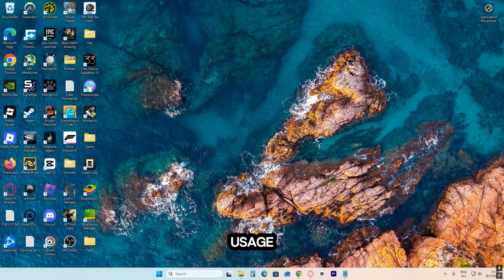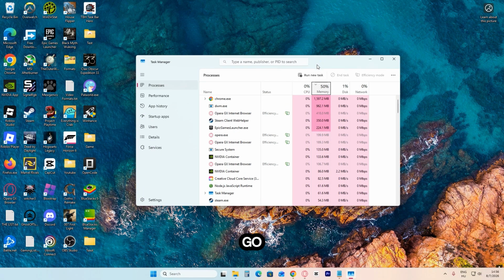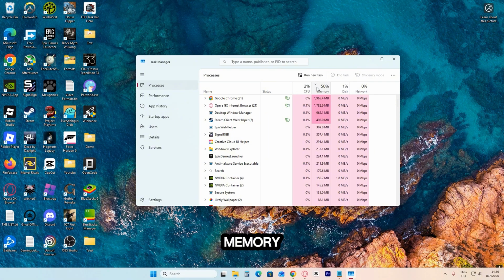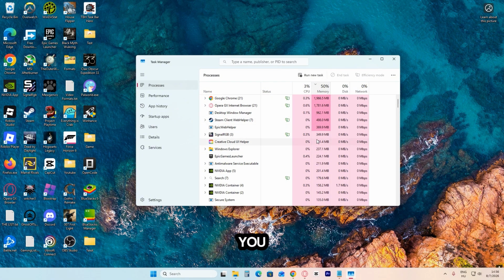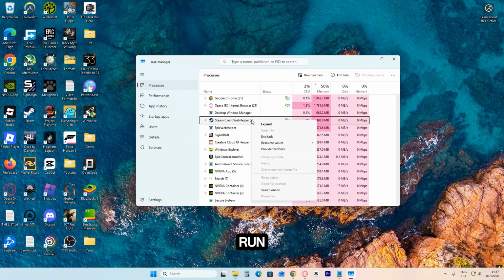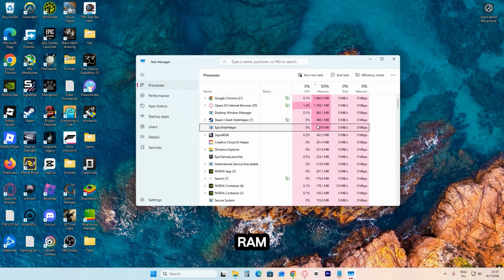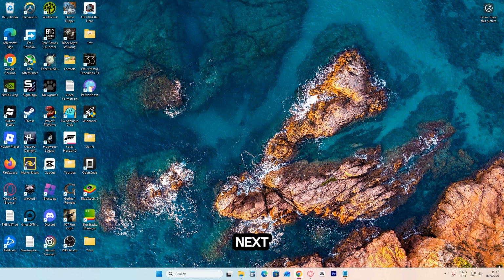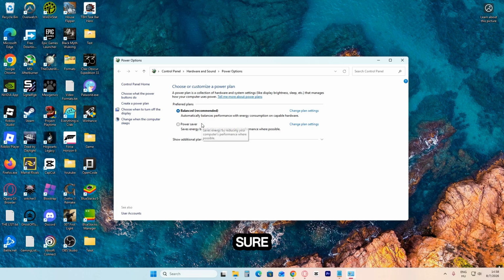How To Fix High Ram Usage on Windows 11(EASY)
How To Fix High Ram Usage on Windows 11. Have Fun!:)